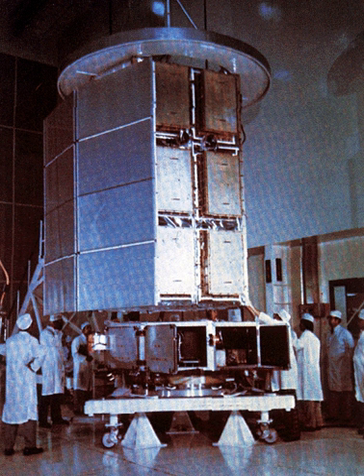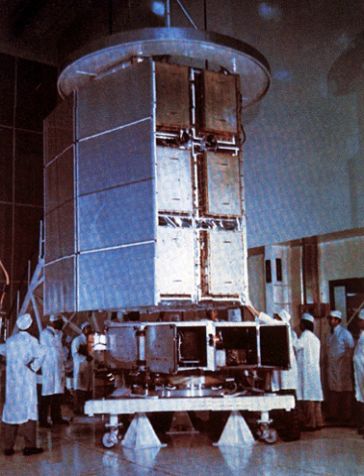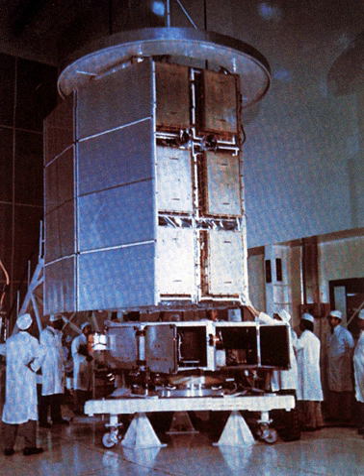1st High Energy Astronomy Observatory | Wikipedia audio article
00:01:23 1 A1: Large-Area Sky Survey instrument
00:02:15 2 A2: Cosmic X-ray Experiment
00:02:49 3 A3: Modulation Collimator instrument
00:03:37 4 A4: Hard X-Ray / Low-Energy Gamma-ray experiment
00:10:21 5 See also

- Socrates

SUMMARY
HEAO-1 was an X-ray telescope launched in 1977. HEAO-1 surveyed the sky in the X-ray portion of the electromagnetic spectrum (0.2 keV - 10 MeV), providing nearly constant monitoring of X-ray sources near the ecliptic poles and more detailed studies of a number of objects by observations lasting 3–6 hours. It was the first of NASA's three High Energy Astronomy Observatories, HEAO 1, launched August 12, 1977 aboard an Atlas rocket with a Centaur upper stage, operated until 9 January 1979. During that time, it scanned the X-ray sky almost three times
HEAO included four X-ray and gamma-ray astronomy instruments, known as A1, A2, A3, and A4, respectively (before launch, HEAO 1 was known as HEAO A).  The orbital inclination was about 22.7 degrees.  HEAO 1 re-entered the Earth's atmosphere on 15 March 1979.